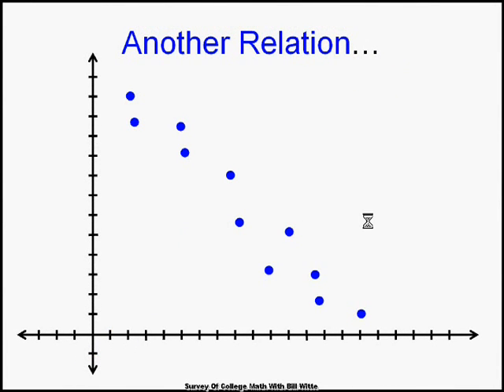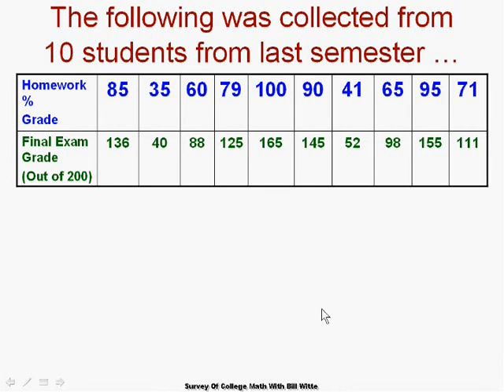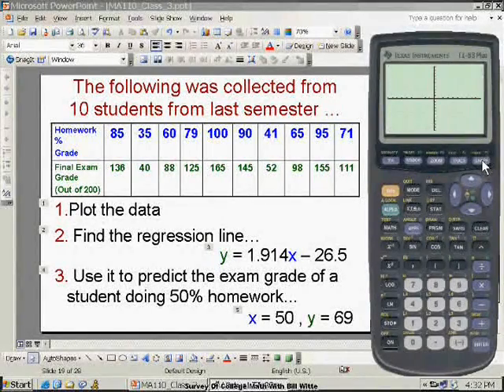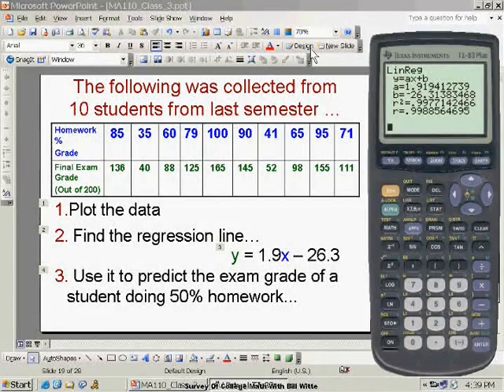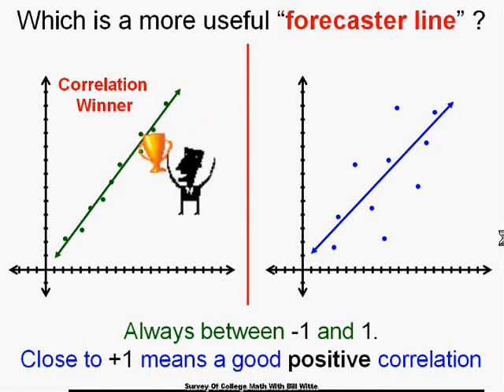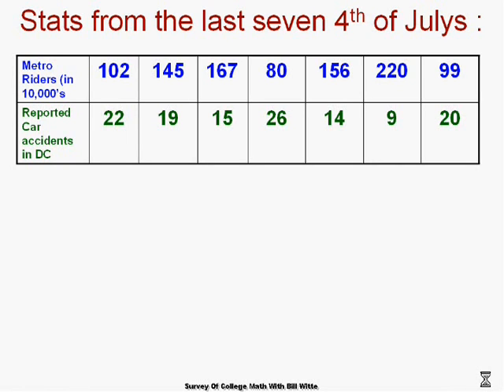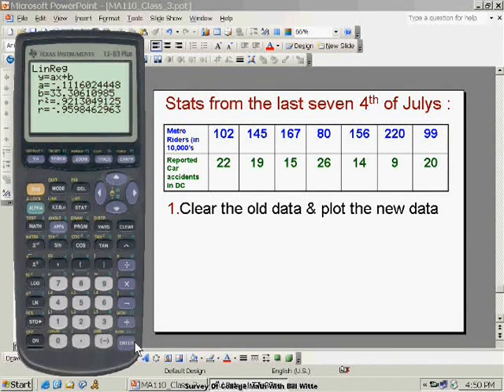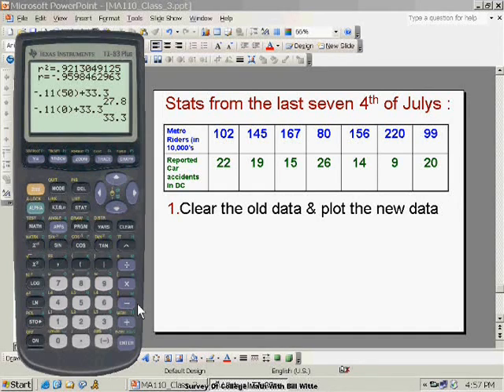Regression And Correlation